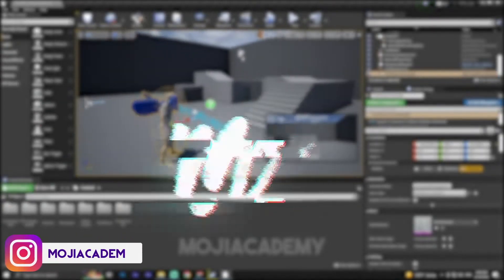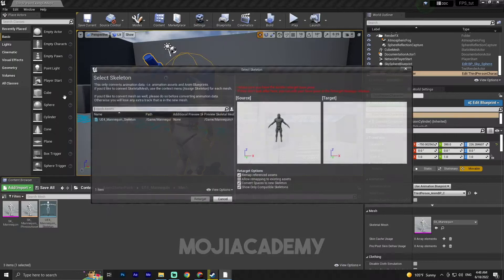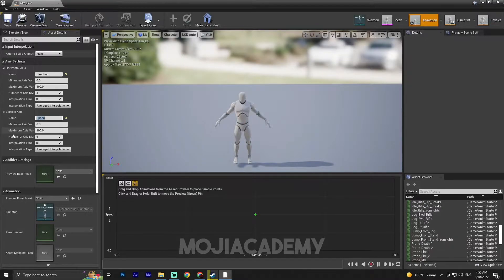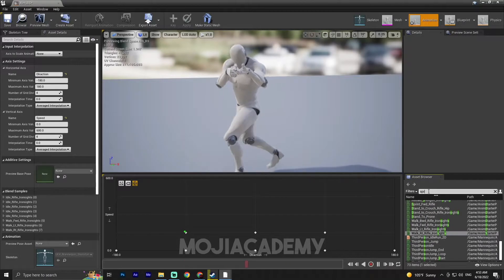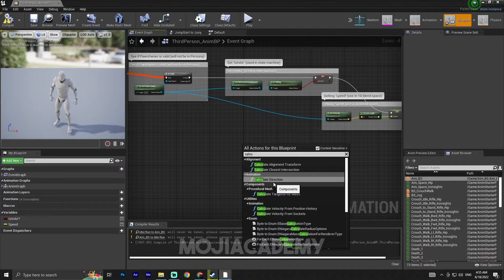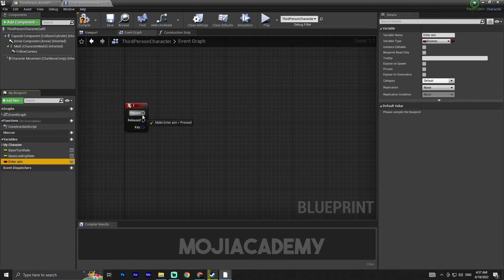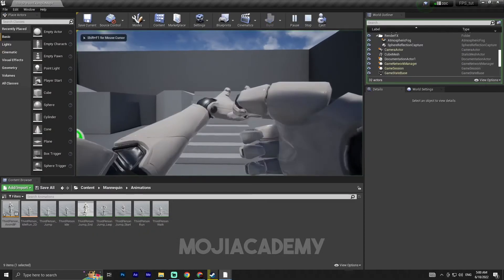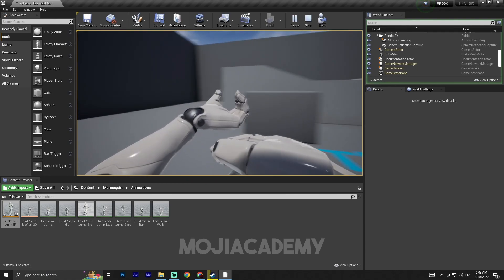UE4 - first person shooter #2 character setup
Hi guys welcome back to another video in this video im gonna show how to create ture first person shooter game in unreal engine grab your coffee this is gonna be so much fun😉
Chapters
0:00 - intro
1:26 - Aniamtion retargeting
3:23 - Blend Space
8:11 - setting up aim state
9:28 - calculate diraction
11:36 - telling the engine when play our state
14:16 fixing bugs
16:03 outro
files that I used :
unreal engine,ue4 shooting game,unreal engine first person shooter,fps game ue4,